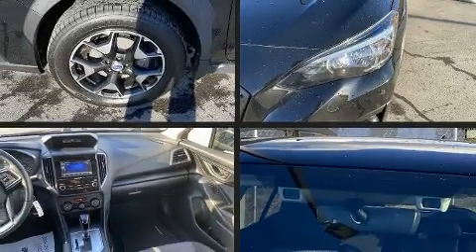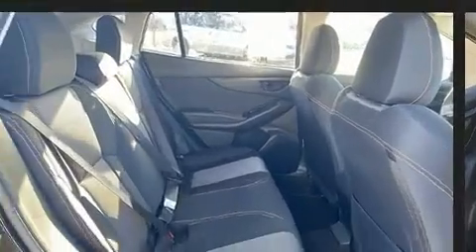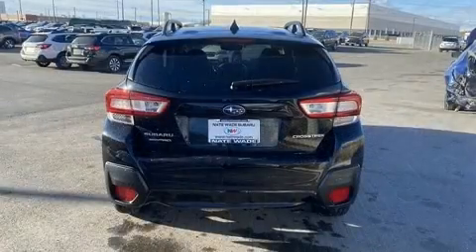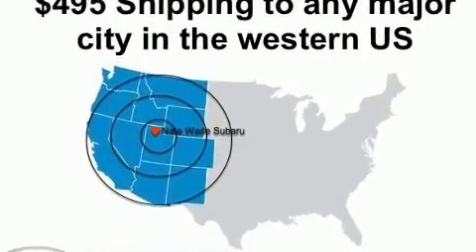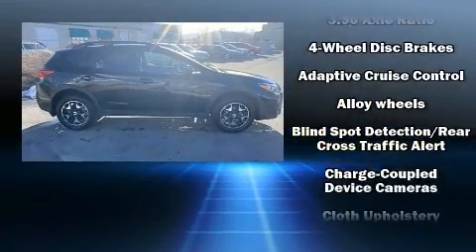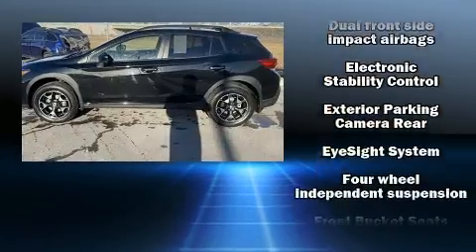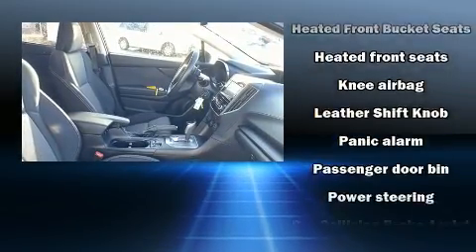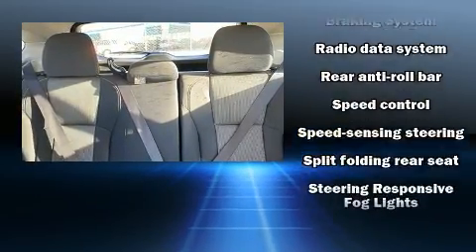2018 Subaru Crosstrek 2.0i Premium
Come test drive this 2018 Subaru XV Crosstrek. With just over 40,000 miles on the odometer, this 4 door sport utility vehicle prioritizes comfort, safety and convenience. It features a continuously variable transmission, all-wheel drive, and a 2 liter 4 cylinder engine. Top features include a split folding rear seat, 1-touch window functionality, a trip computer, heated seats, power door mirrors, cruise control, an overhead console, and more. Audio features include an AM/FM radio, steering wheel mounted audio controls, and 6 well positioned speakers. Curtain airbags combine with standard stability control in creating a comprehensive safety network. It also arrives with a Carfax history report, indicating just one previous owner. We know that you have high expectations, and we enjoy the challenge of meeting and exceeding them! Please don't hesitate to give us a call.